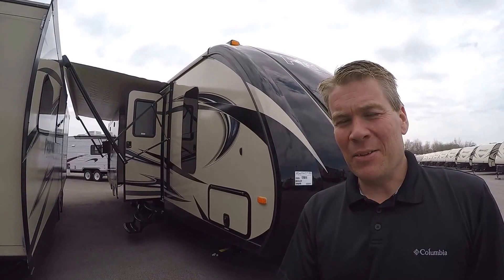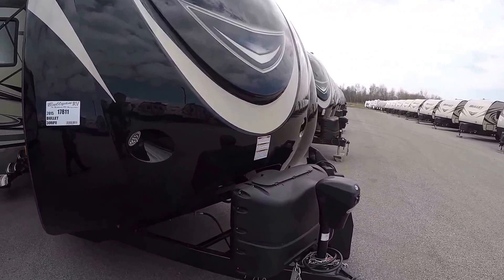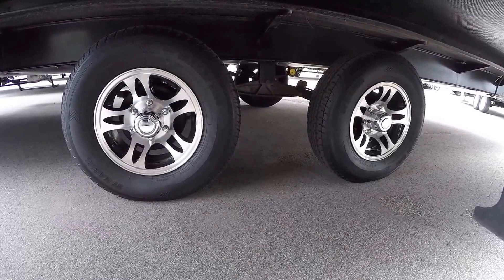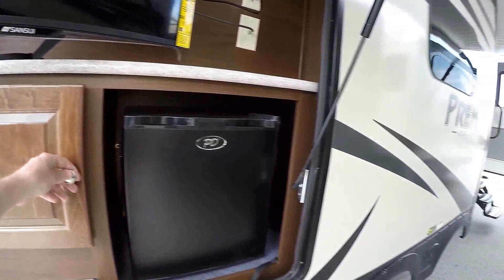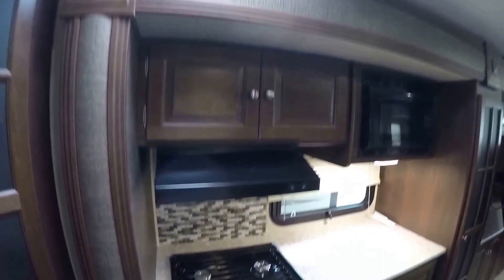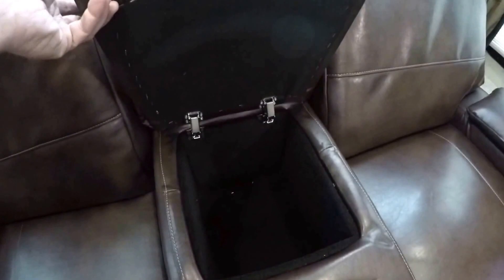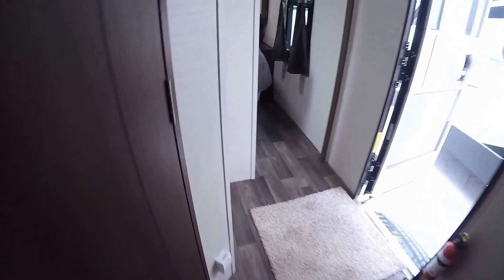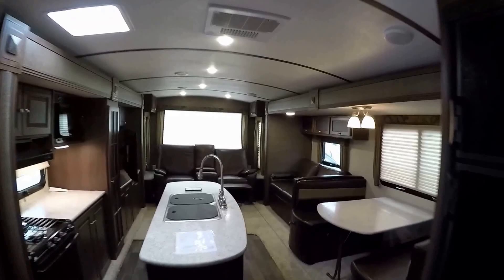2015 Keystone Premier 30RIPR Opposing Slide Rear Living Room Travel Trailer!